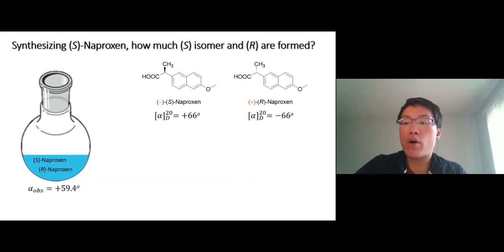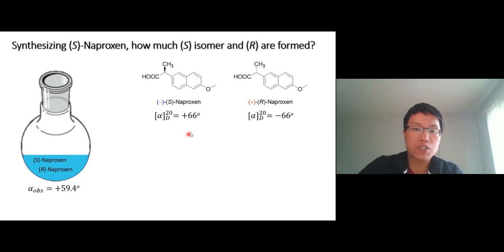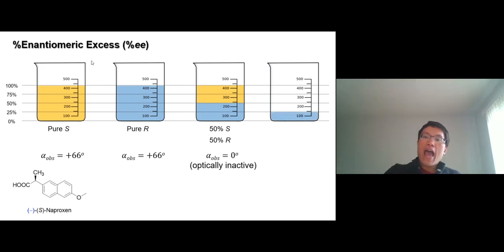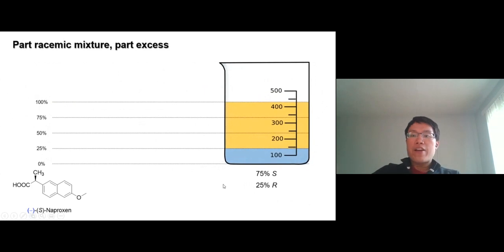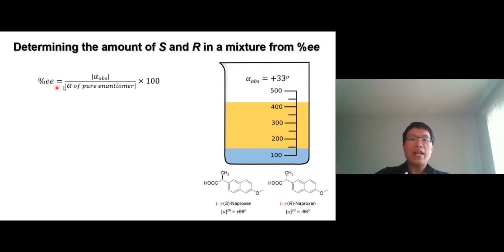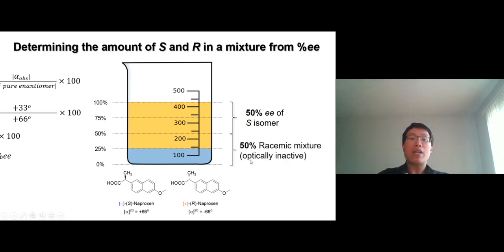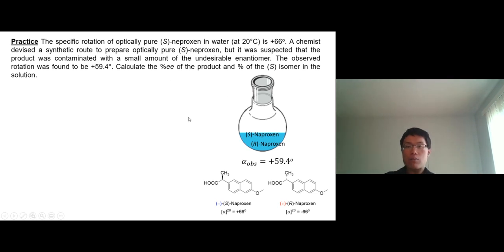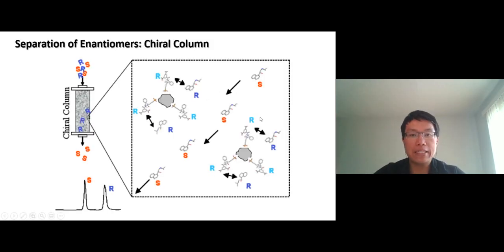Lecture Video Ch5 20 Enantiomeric excess